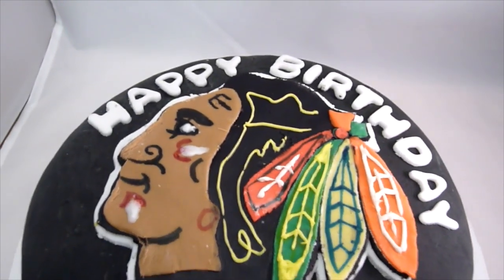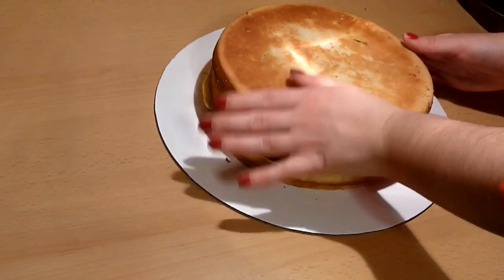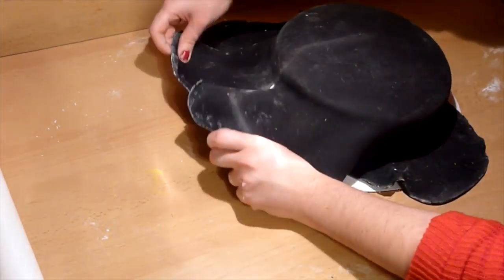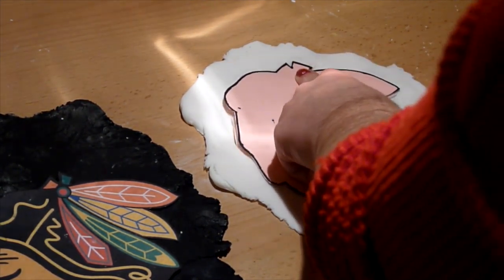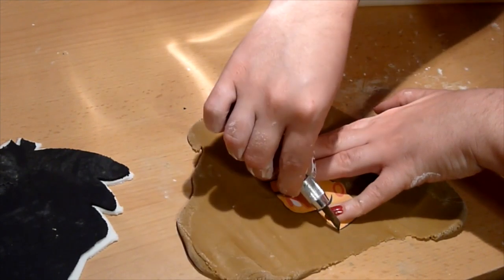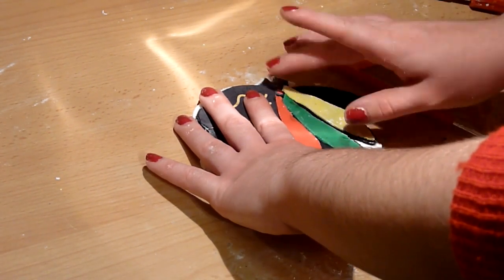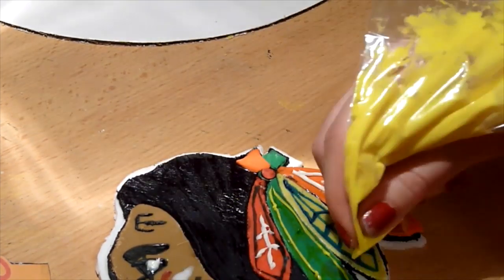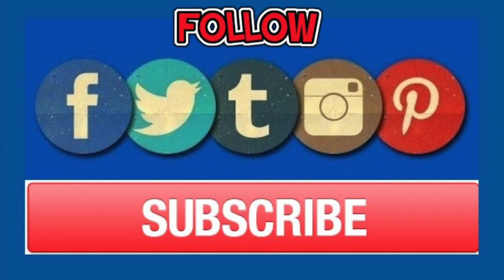Chicago Blackhawks Cake- Di's Sweet Treats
Chicago Blackhawks Cake made out of fondant.

THINGS YOU WILL NEED:
*9 inch cake pan
*Blackhawks logo
*Cake leveler
*Scissors
 *Frosting
*White fondant
*Black fondant
*Light brown fondant
*Red, Orange, Yellow, Green fondant
*Black and Red edible markers
*White, Red, Yellow, Green, Blue frosting
*Cake board

Alphabet Number Cookie Cutters